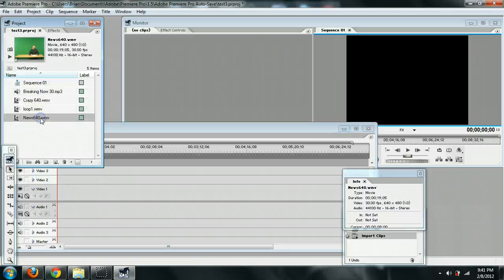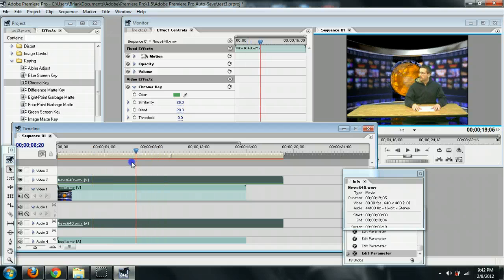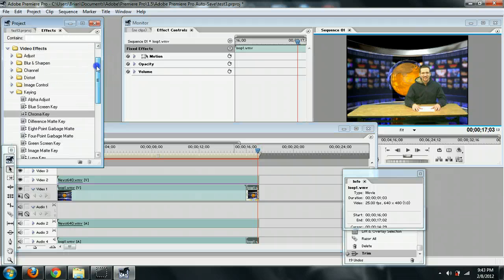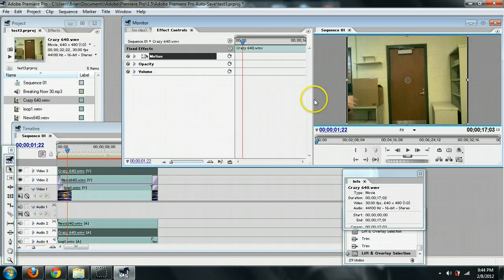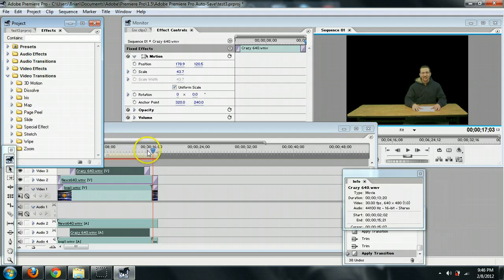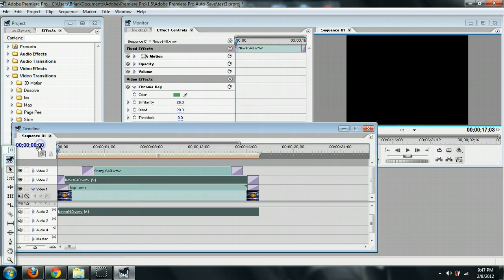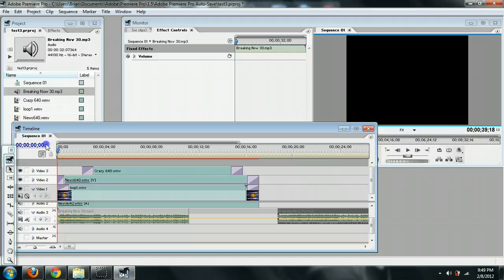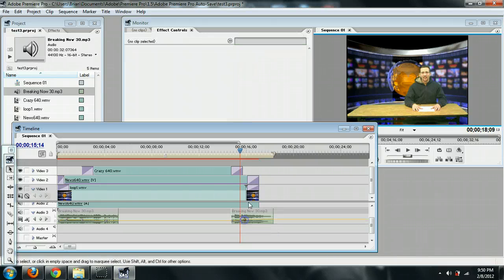Adobe Premiere - Green Screen & Basic Editing Tutorial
Adobe Premiere - Green Screen Tutorial and other basics